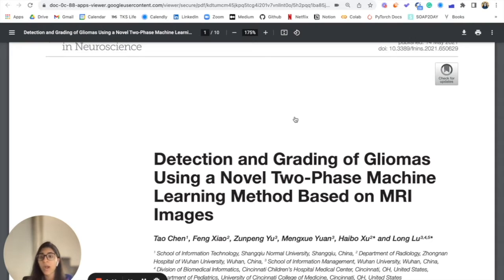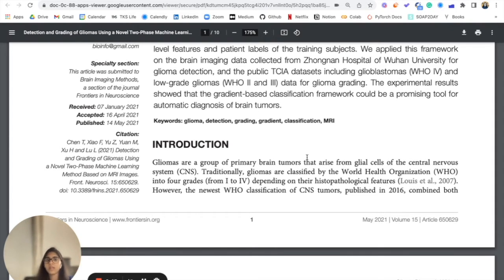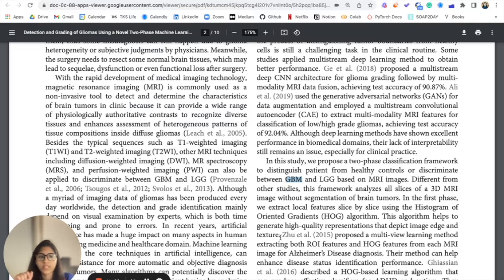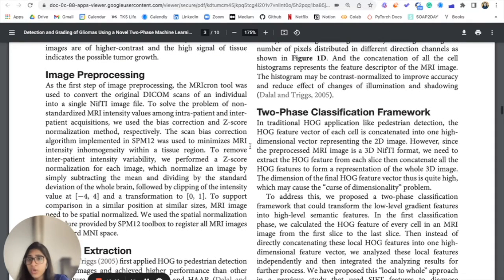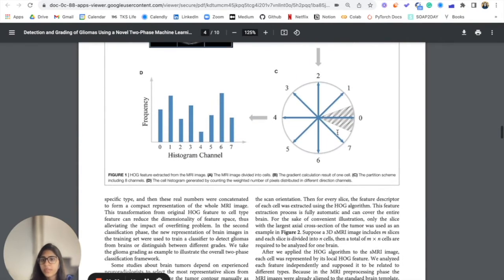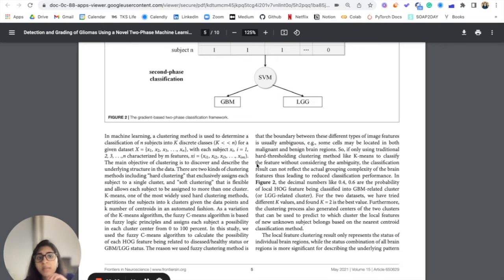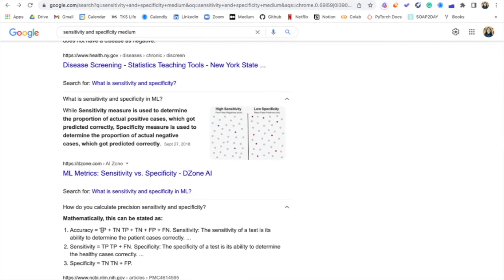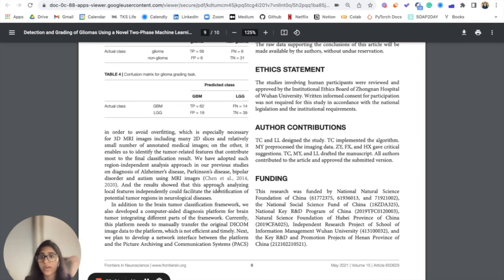Detection and Grading of Gliomas Using a Two-Phase Method | Part #5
This video is the fifth part of a video series of me explaining research papers that I have read recently. In this video, I analyze the "Detection and Grading of Gliomas Using a Novel Two-Phase Machine Learning Method Based on MRI Images" paper. This paper portrays a two-phase method that utilizes the HOG gradient, Support Vector Machines, K-Means clustering, and many more techniques/features that overall support the performance of the method.

I found this research paper so fascinating because it really goes to show that, even if a tumor is classified, we can still gain valuable insight from a certain tumor through detection and grading. As per the next steps, the contributors of the paper want to use this approach to facilitate the identification of potential tumor regions in neurological diseases, which is very exciting!